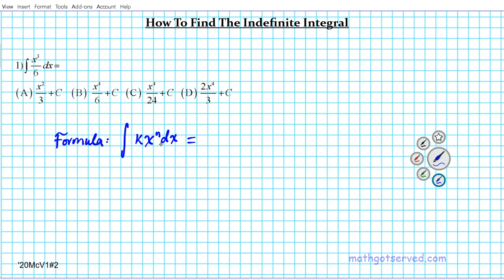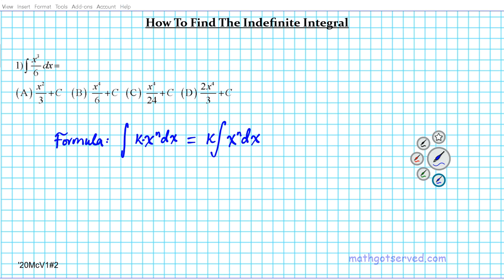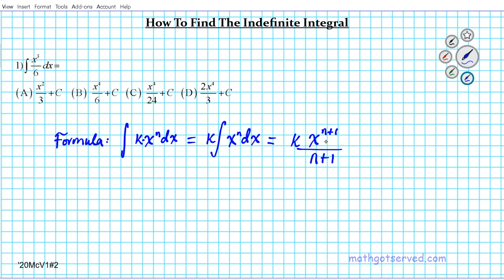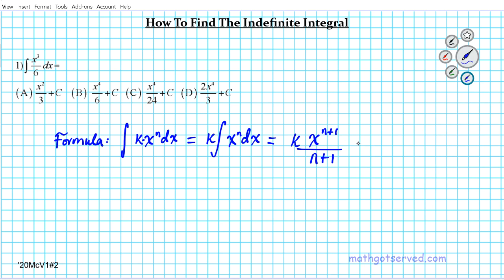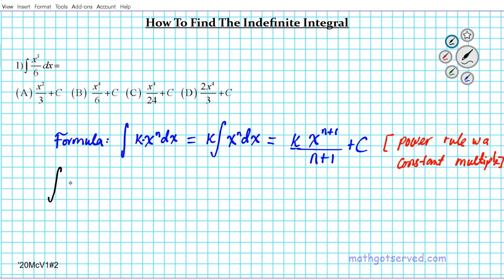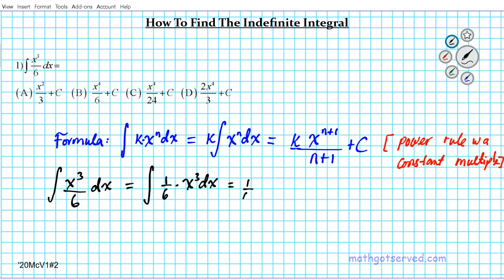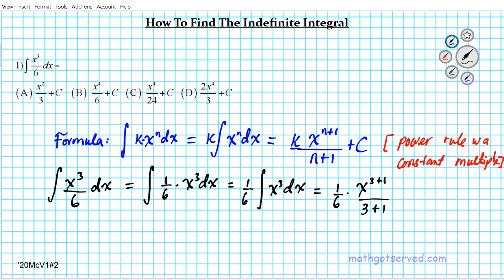#1 Learn How to Find the indefinite Integral '20McV2 Ap Calculus AB Mathgotserved Multiple Choice